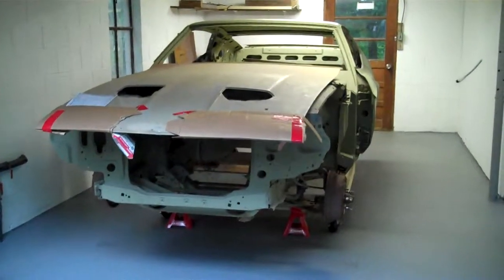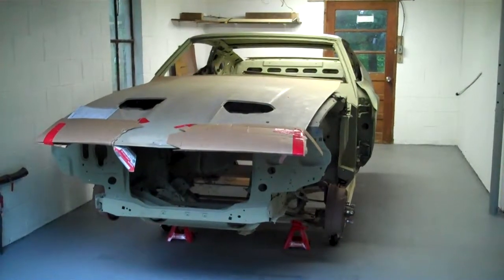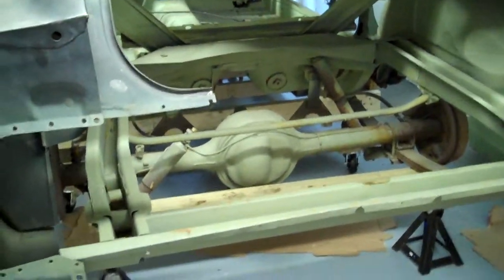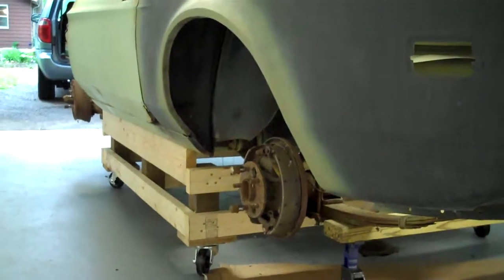72 mustang project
mustang auto body repair 1972 mustang